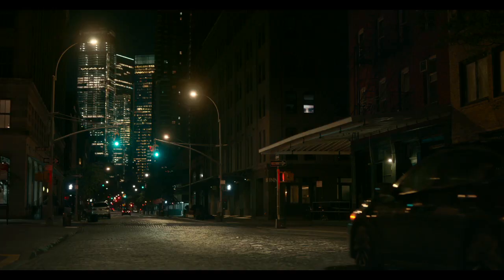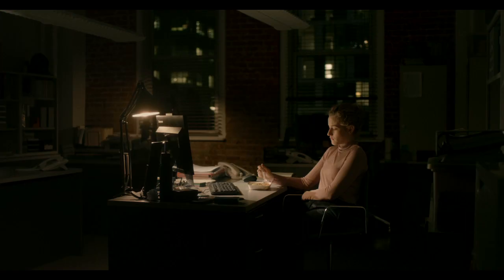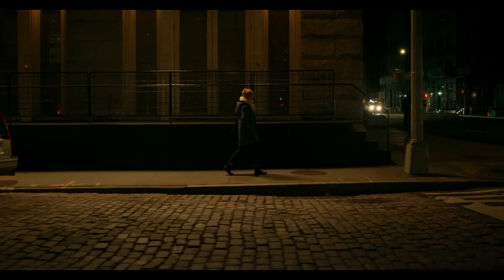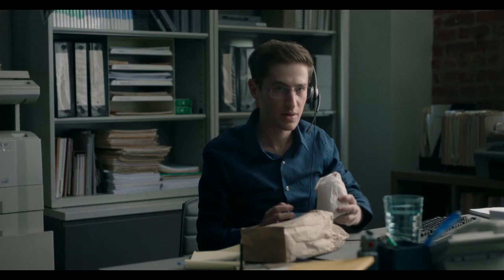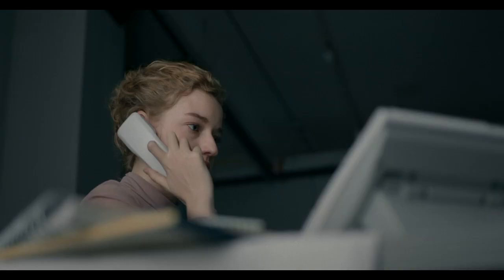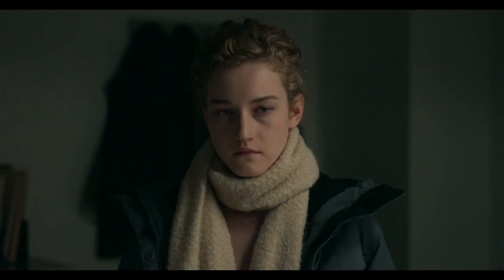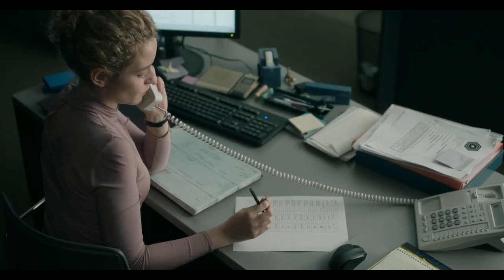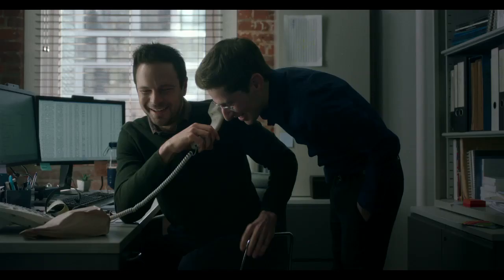THE Assistant || (2020) official trailer hd Directed by: Kitty Green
The Assistant” follows one day in the life of Jane (Julia Garner), a recent college graduate and aspiring film producer, who has recently landed her dream job as a junior assistant to a powerful entertainment mogul. Her day is much like any other assistant’s – making coffee, changing the paper in the copy machine, ordering lunch, arranging travel, taking phone messages, onboarding a new hire. But as Jane follows her daily routine, she, and we, grow increasingly aware of the abuse that insidiously colors every aspect of her work day, an accumulation of degradations against which Jane decides to take a stand, only to discover the true depth of the system into which she has entered.

Theatrical release poster
Directed by Kitty Green
Produced by

James Schamus

Scott Macaulay

Jen Dana

Written by Kitty Green

Starring

Julia Garner

Matthew Macfadyen

Kristine Froseth

Makenzie Leigh

Noah Robbins

Dagmara Domińczyk

Purva Bedi

Cinematography Michael Latham

Production

companies

Symbolic Exchange

Distributed by Bleecker Street

Release date

August 30, 2019 (Telluride)

January 31, 2020 (United States)

Running time

85 minutes[1]

Language English